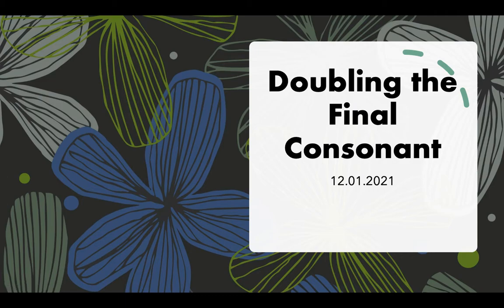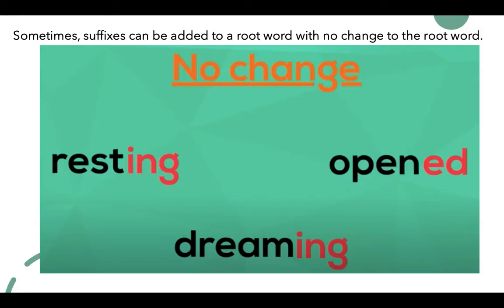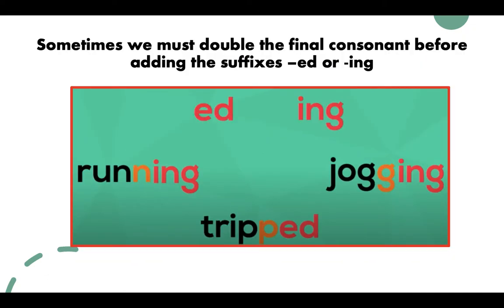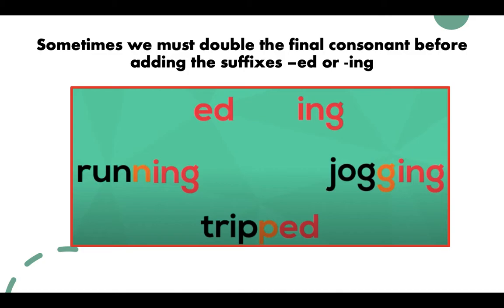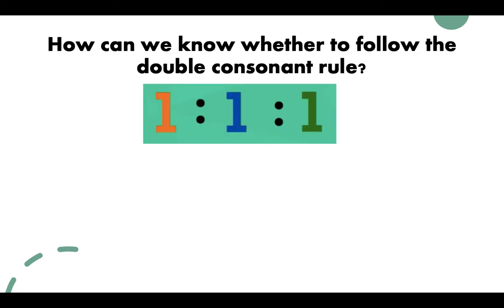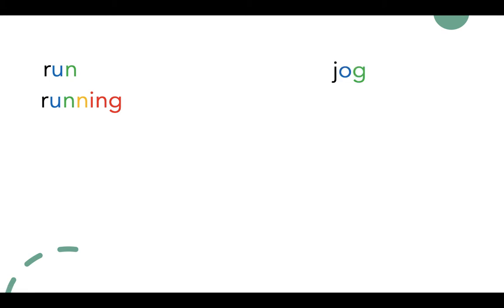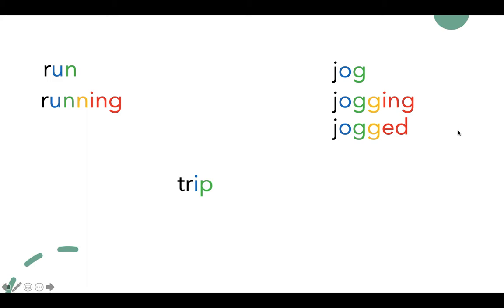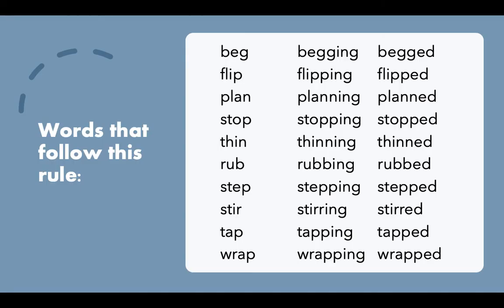Doubling the final consonant - spelling rule